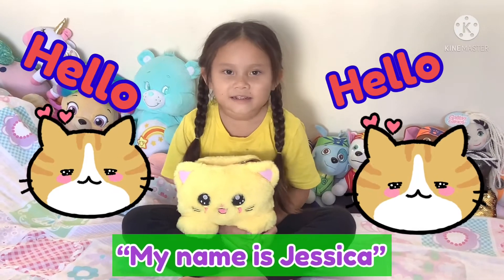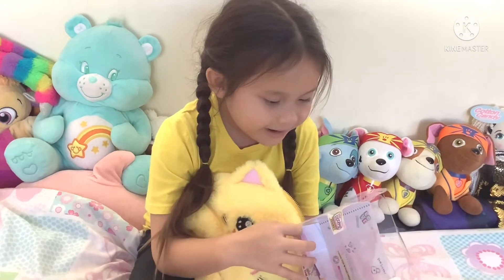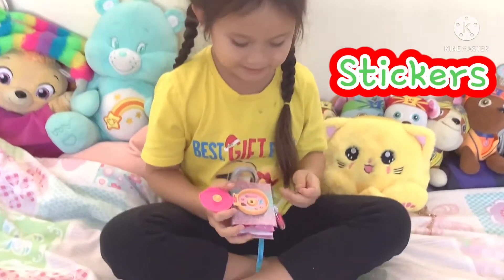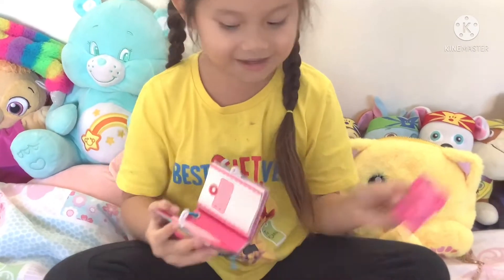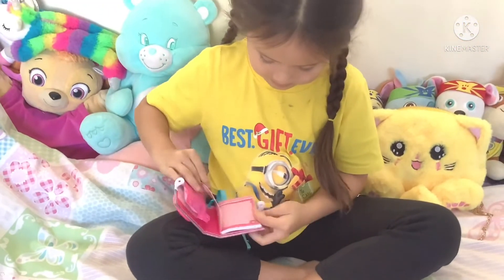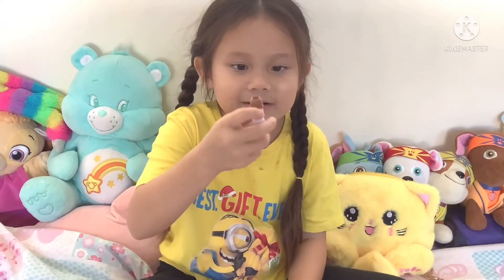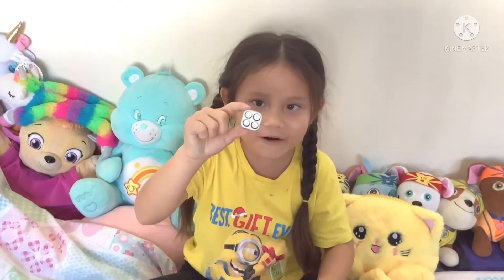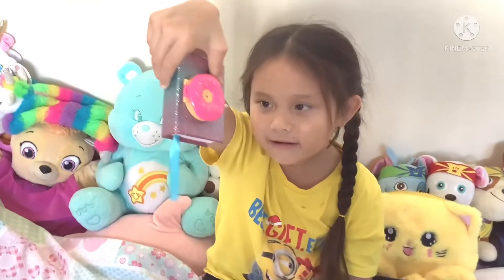Real Littles Journals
Real Little Journals
Mini pencil
unlock the journal
book mark
mini cupcakes
mini rubber